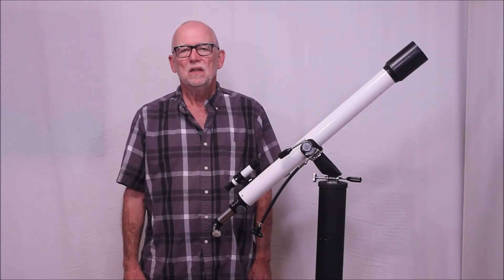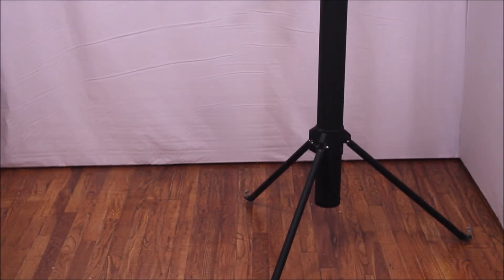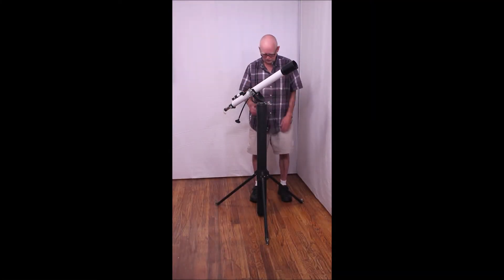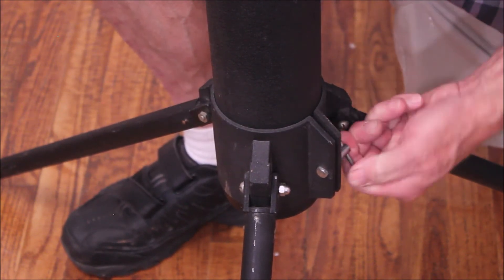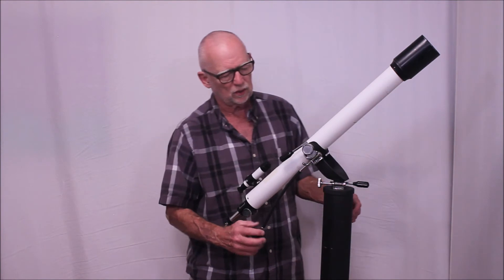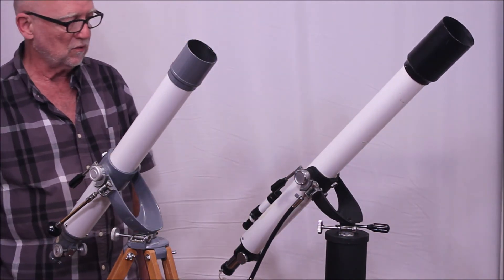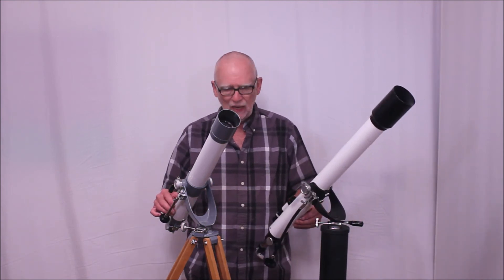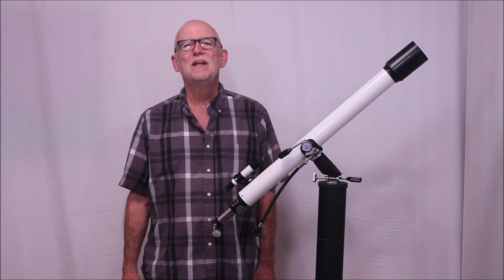Tasco 19T Self Storing Telescope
This is an unusual Tasco that stores in its own pier. Is that a great design idea? See what you think.